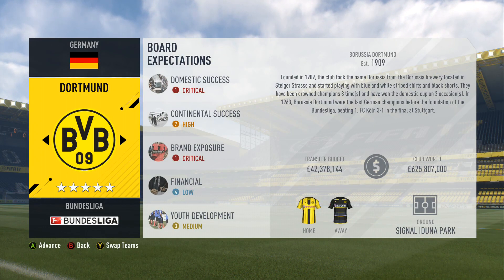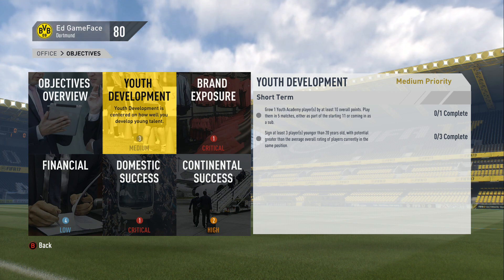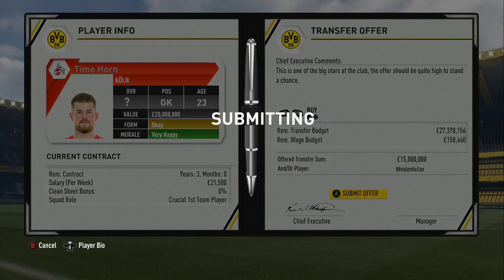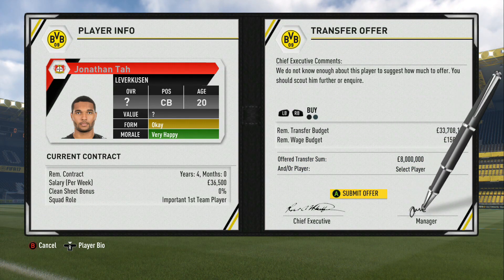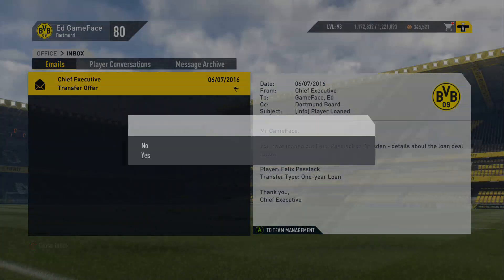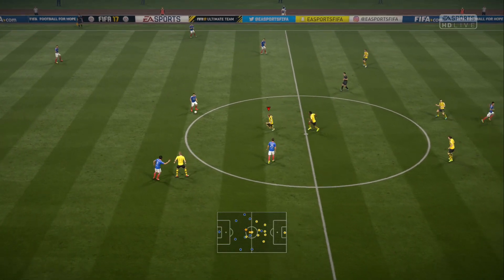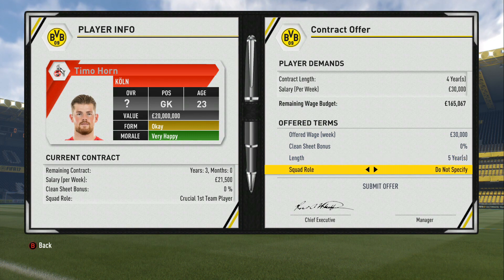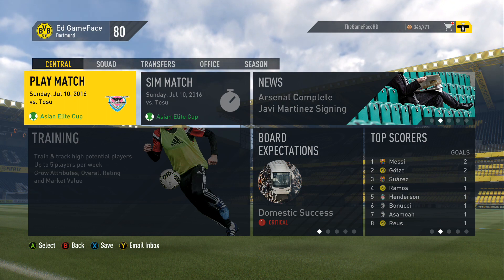FIFA 17 | Dortmund Career Mode | Episode 1 | BIG MONEY!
►So here is episode 1 of my Dortmund Career Mode on FIFA 17!
Donation, to help videos be uploaded faster, would be greatly appreciated!